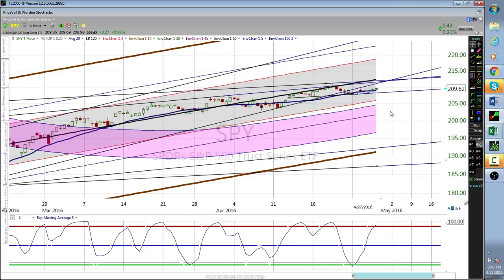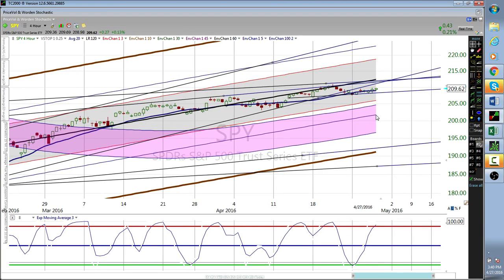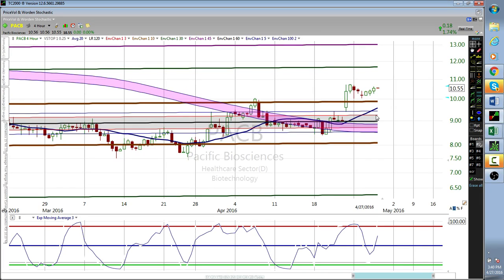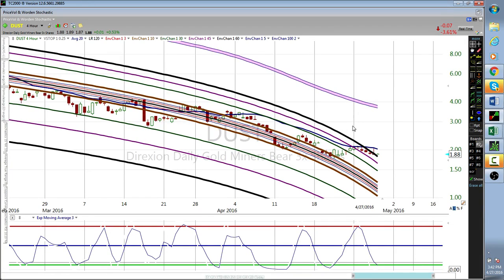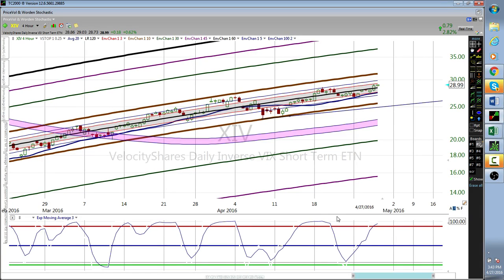Daily Stock Market Recap - April 27th, 2016 (Trade Genius)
Twitter.com/Thetradegenius
Instagram.com/Thetradegenius